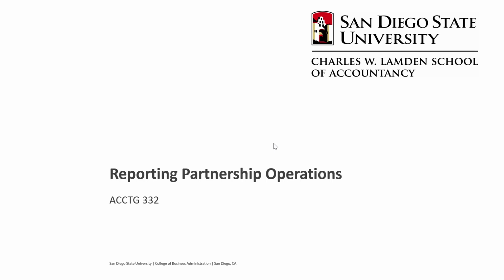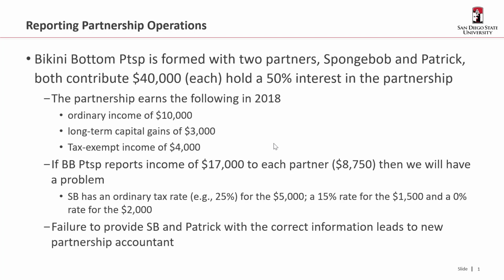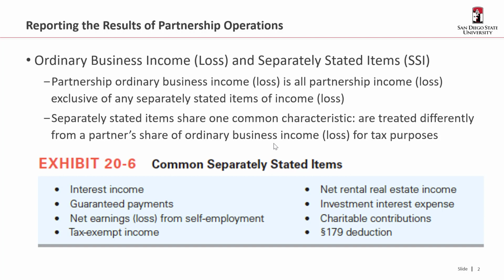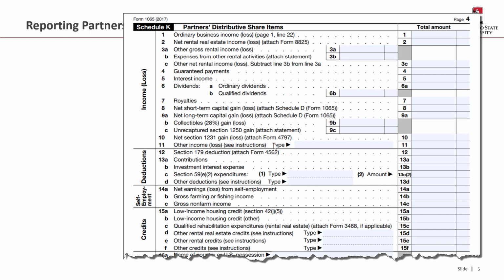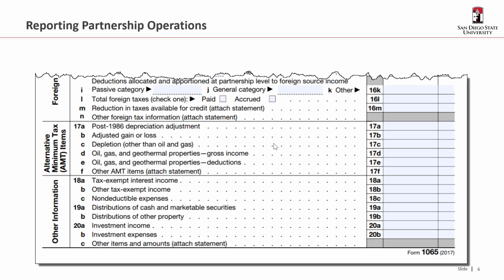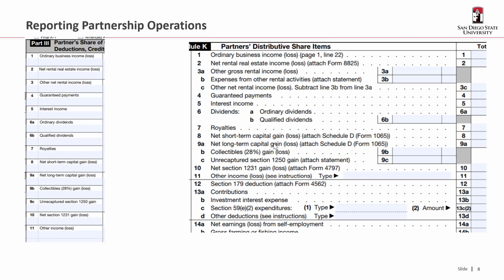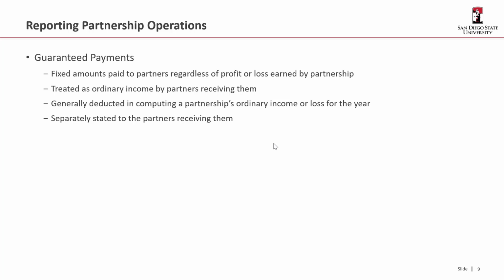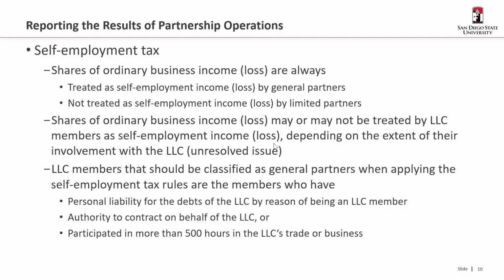ACCTG332 Video20D Reporting Ptsp Ops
ACCTG 332 Video 20D